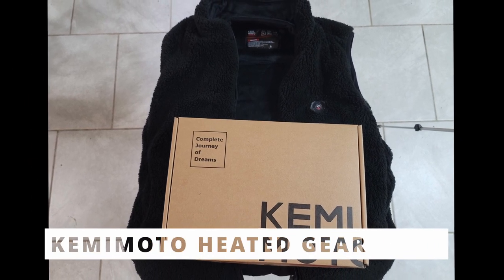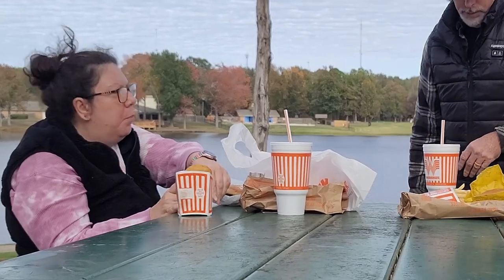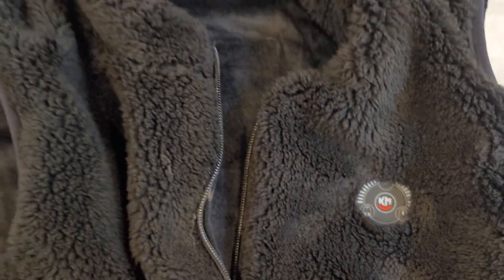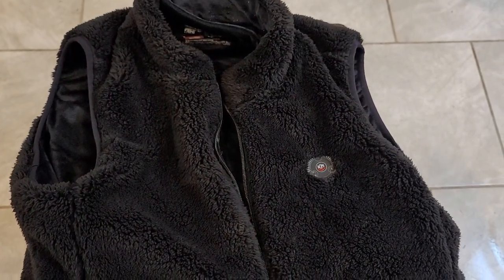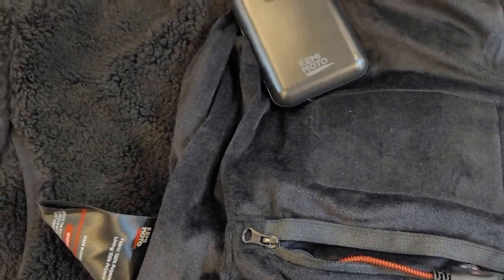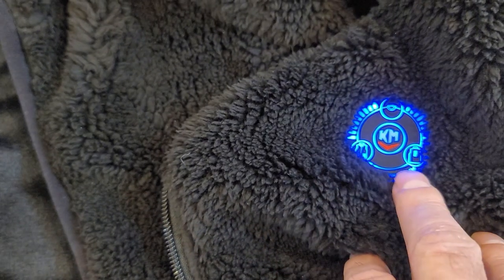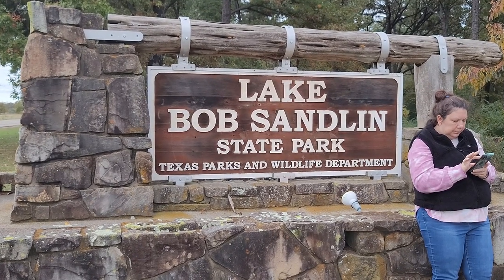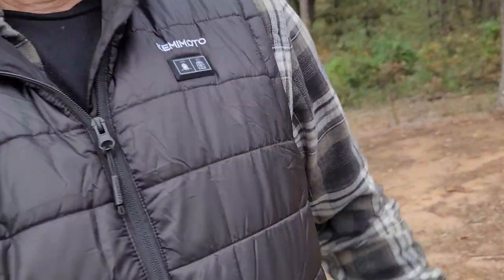KEMIMOTO HEATED VEST, Stay warm this winter.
KEMIMOTO HEATED VEST
In this video you will see the Kemimoto Woman's fleece heated vest. Although this video is centered on the woman's fleece vest, the Kemimoto Men's vest also make a appearance . Kemimoto's line of heated gear ,will make your cold weather adventures. not so cold!

  3 Temperature Levels

Three-level temperature control system of this heated vest for women ensures safety and comfort for the wearer. By having multiple temperature settings, they can avoid the risk of overheating or discomfort caused by excessive warmth. Particularly suitable for individuals with medical conditions that affect their ability to regulate body temperature, as well as those who work or participate in outdoor activities in cold environments.

Warm and Soft Fabric

The fleece fabric of this women's heated vest is also lightweight and breathable, allowing for optimal airflow and preventing overheating. The combination of comfort, warmth, and breathability makes fleece fabric an excellent choice for any cold-weather activity or lounging at home.

4 Heated Zones

The heated vest has four heating zones, including one for the neck, one for the back, and two for the abdomen. This design allows for targeted heating to specific areas of the body, providing maximum comfort and warmth. The neck and back heating zones help to soothe muscle tension and promote relaxation, while the abdominal heating zones can aid in digestion and improve circulation.

Hand or Machine-Washable

The convenience of being able to wash the fleece vest women in either manner allows for greater flexibility and ease of use, making it a practical and efficient choice for everyday wear.

Please note that this fleece heating vest is sold without a battery, you need to use your own power bank or buy an additional power bank suitable for a universal USB interface.
【Save 17% at your orders with the code: Outdoors4A】